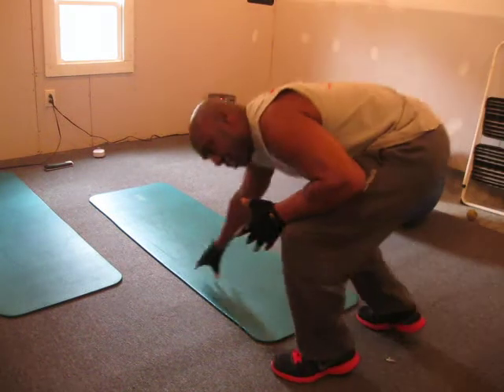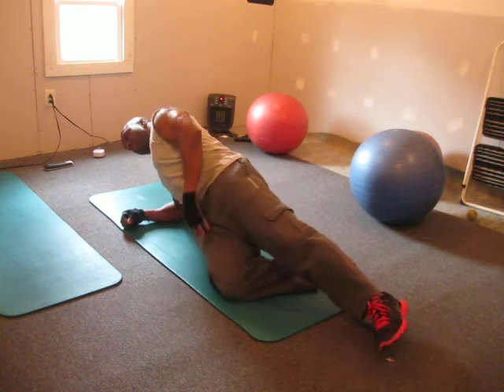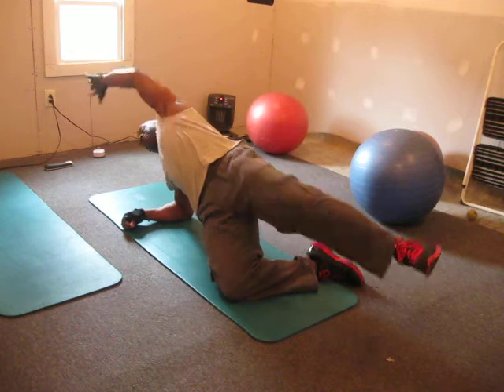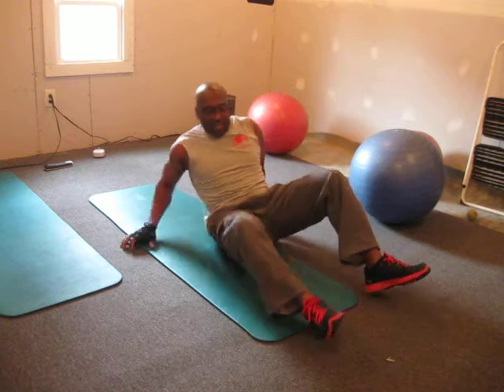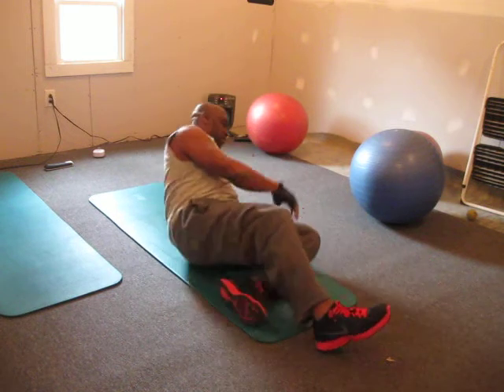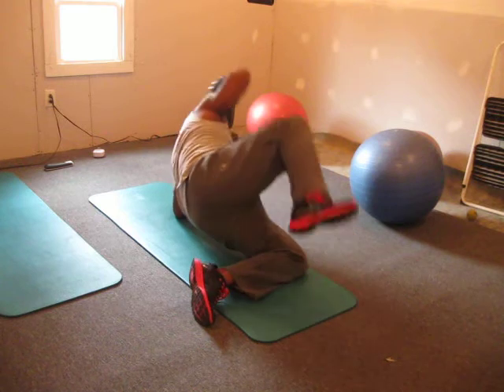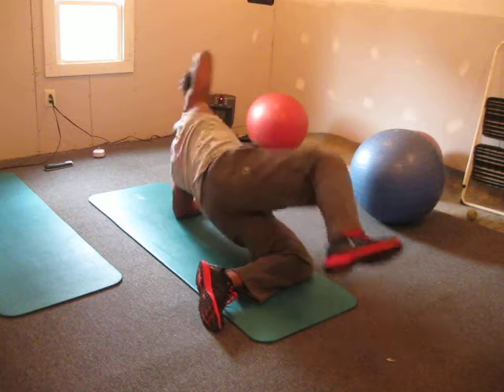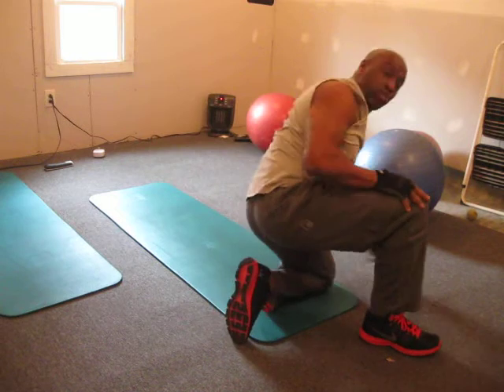Side O Crunches / Obilques